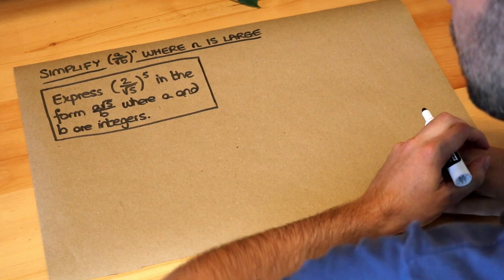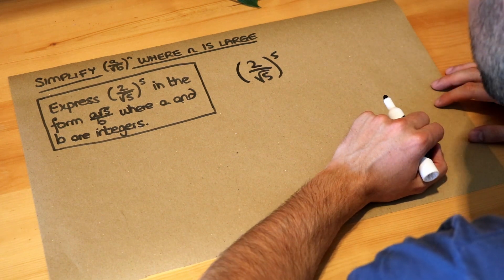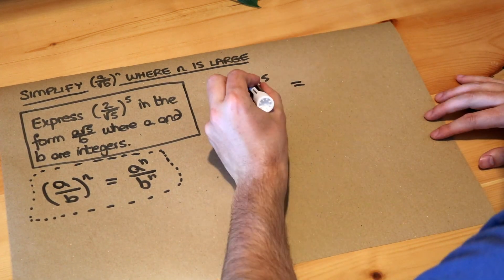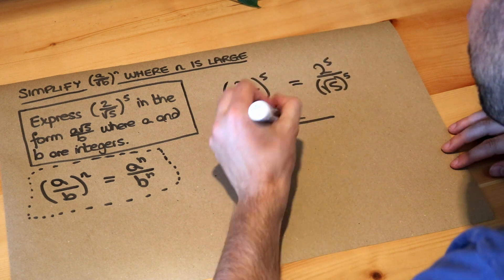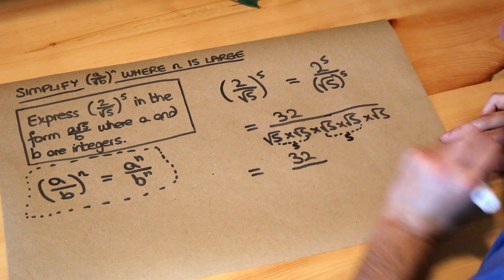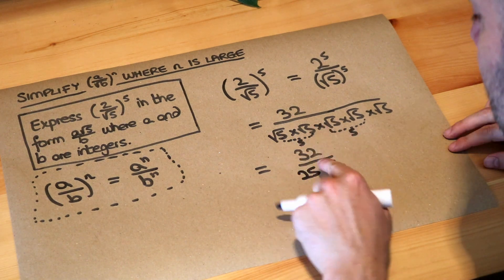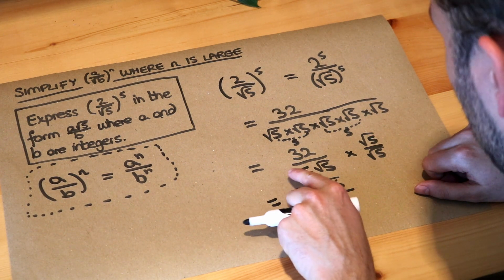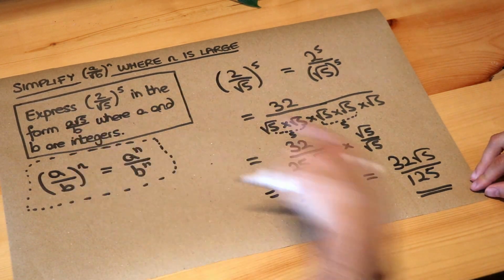Simplify (a / √b)^n where n is large.